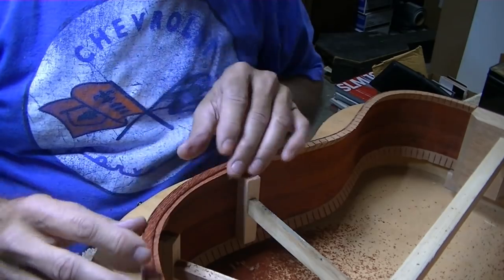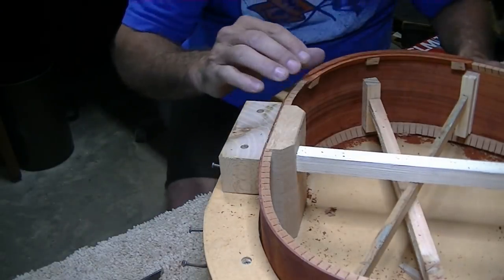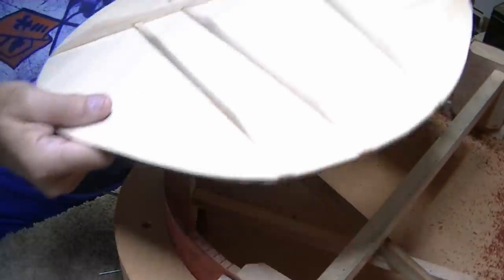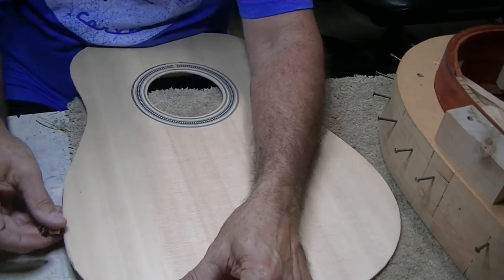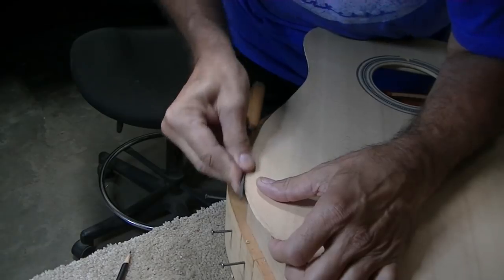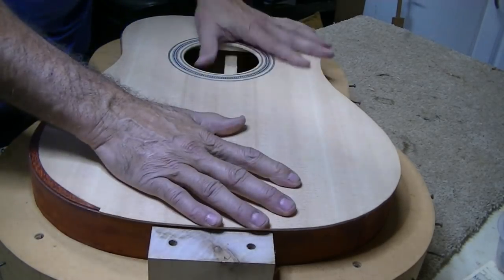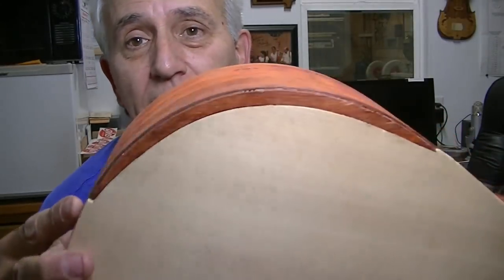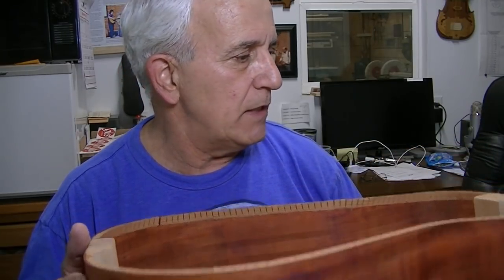225 RSW Custom Guitar Build P5 Top Side Surprise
In this episode, I join the top to the sides.  But there is one key difference.  Be sure to watch to see what that is.  (Shhh it's a surprise!)